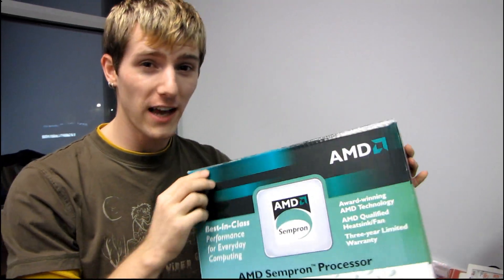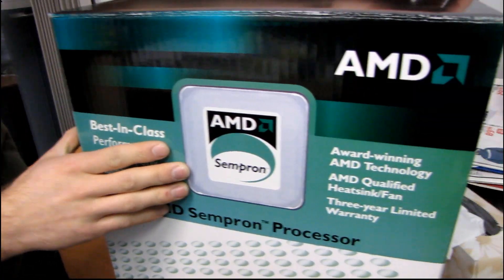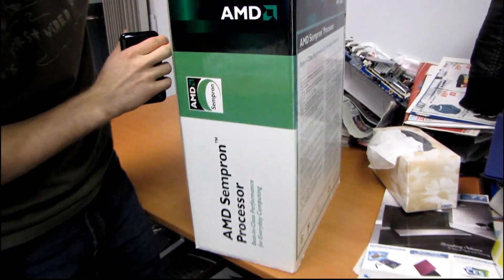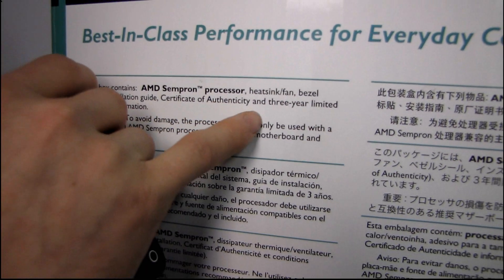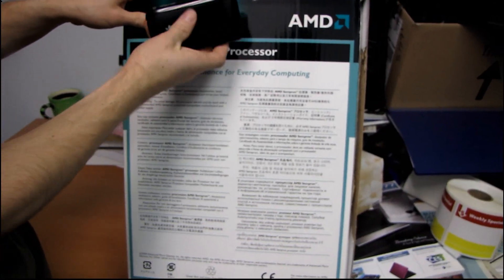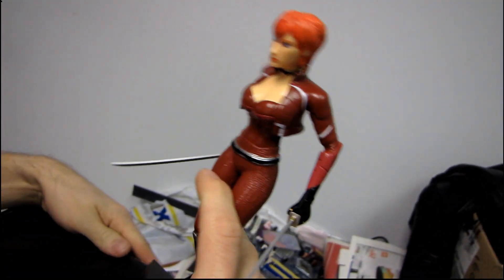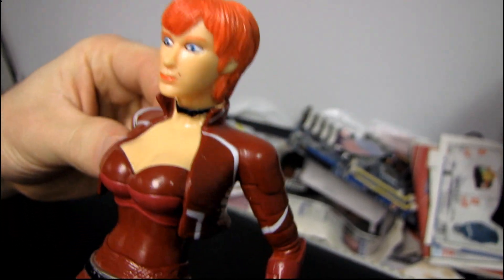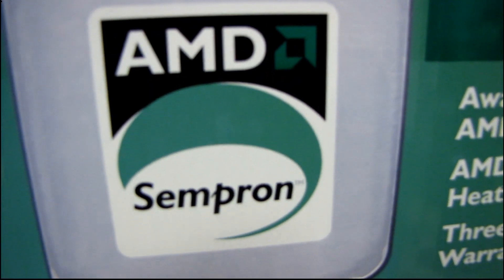RETRO UNBOXING - AMD Sempron "Best-In-Class Performance" Processor Linus Tech Tips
This is best in class. Or at least biggest in class!!